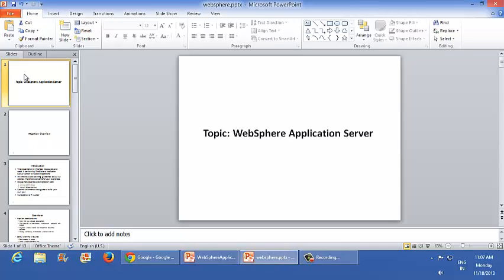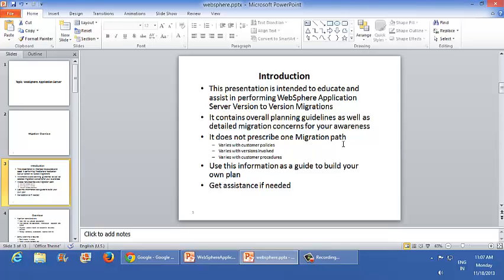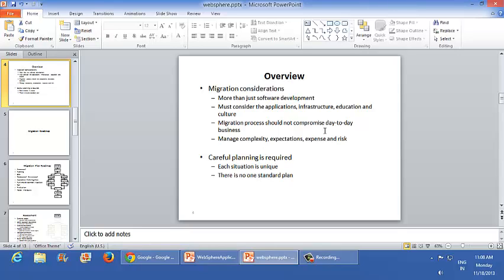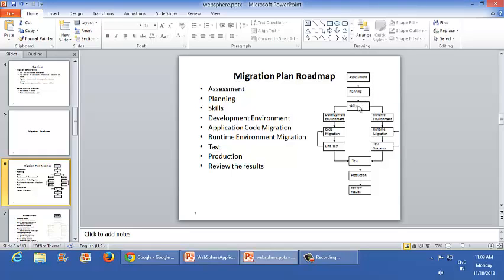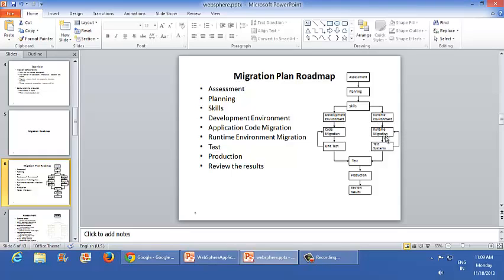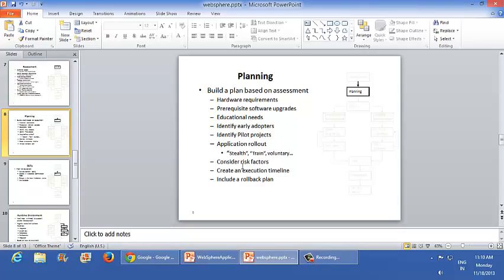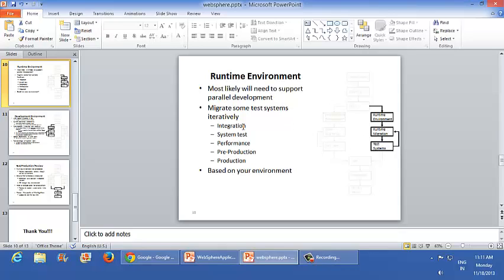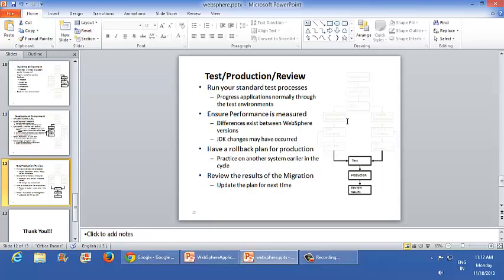websphere Tutorial 2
In this video one can have a look at websphere and its migration phases